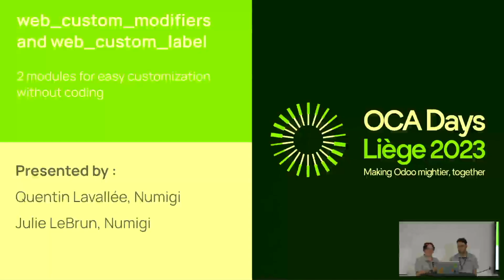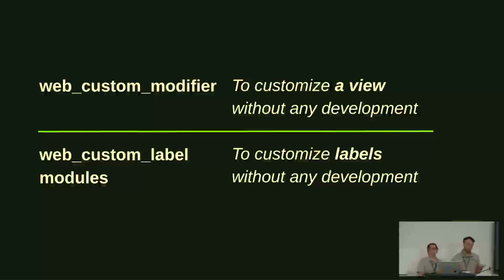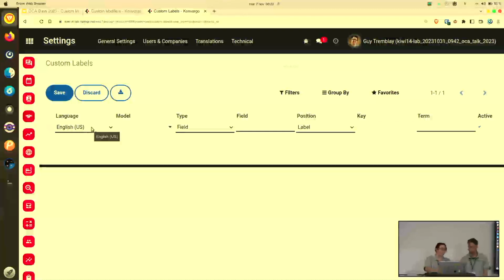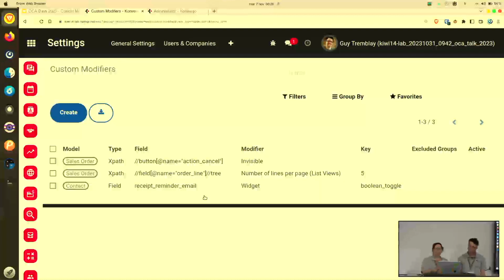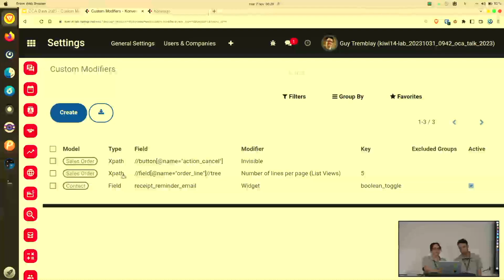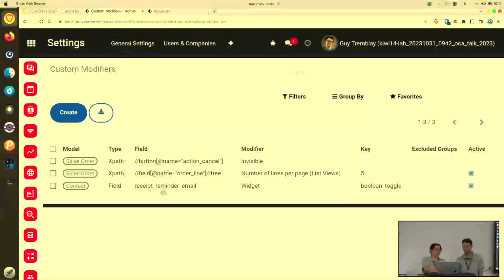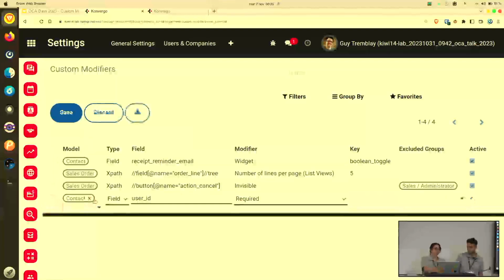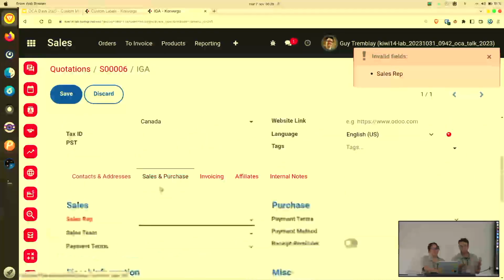OCA Days 2023 - Quentin Lavallée-Bourdeau & Julie Le Brun: web_custom_modifiers and web_custom_label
web_custom_modifiers and web_custom_label : 2 modules for easy customization without coding

Those 2 modules allow for quick modification of labels or views without coding.

By configuring a rule, the end user can modify a label on a field, or a xpath, and modify an attribute of a field (mandatory, invisible).

This is practical when you have small projects on which you want to diminish the code customization but still offer flexibility to your client.